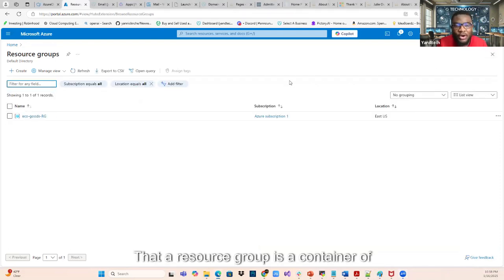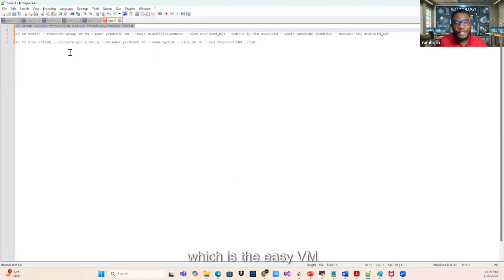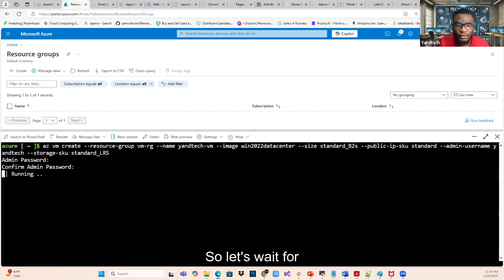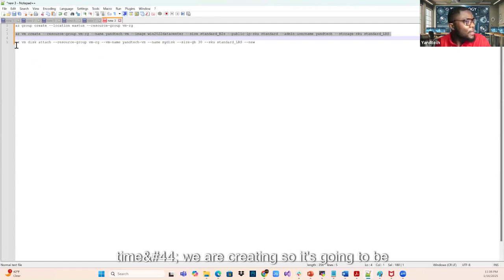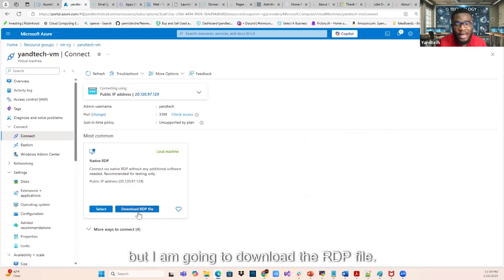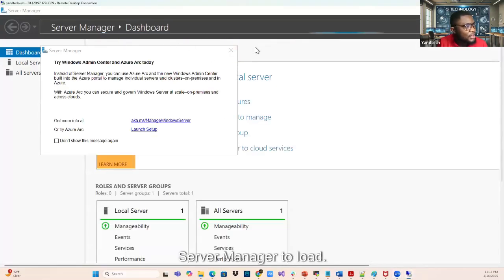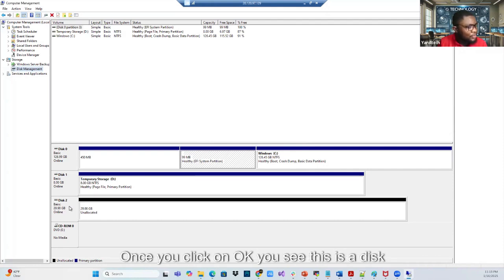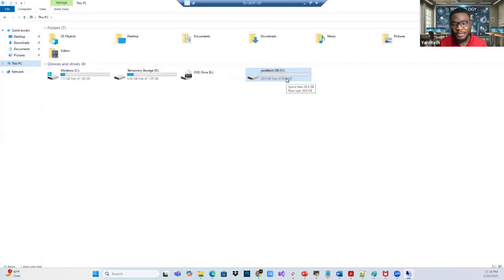How To Add a Data Disk To A VM Using CLI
In this video you will learn how to:
1. Create a VM running Windows server 2019 using CLI
2. Add a data disk to Azure VM using CLI
3. Connect to the VM
4. Initialize the Data disk